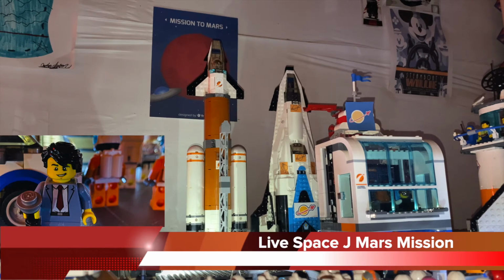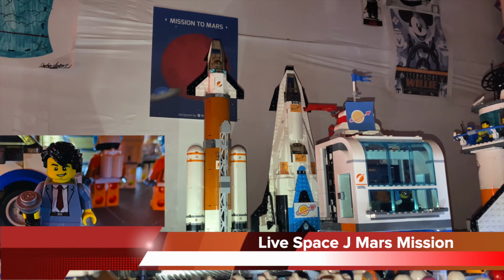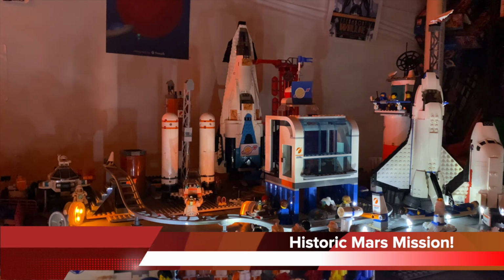Space J Mars Satellite Mission 2